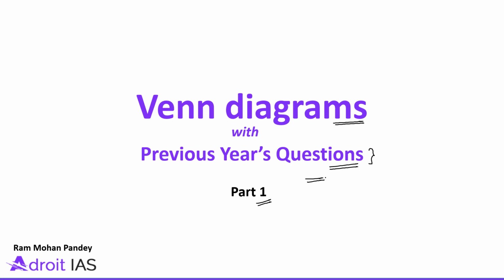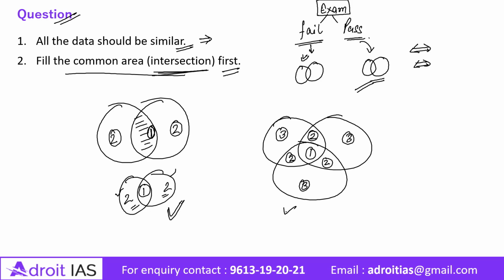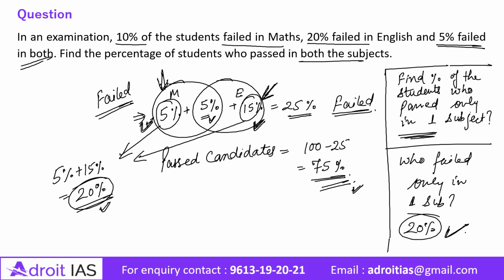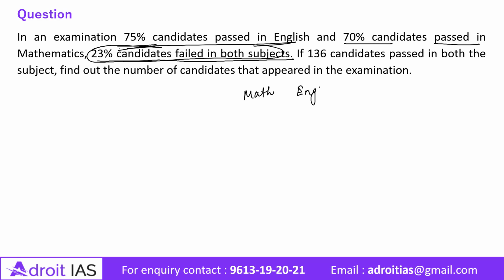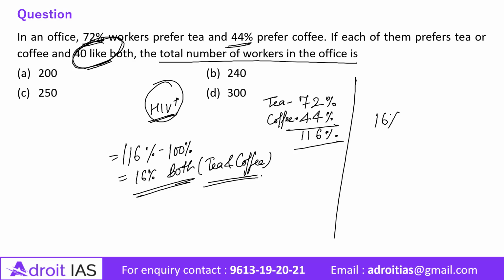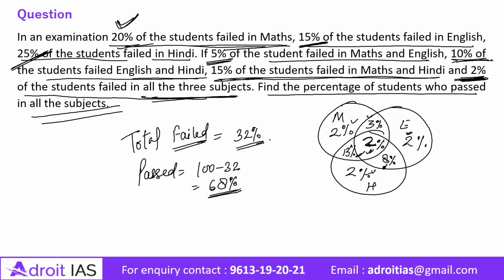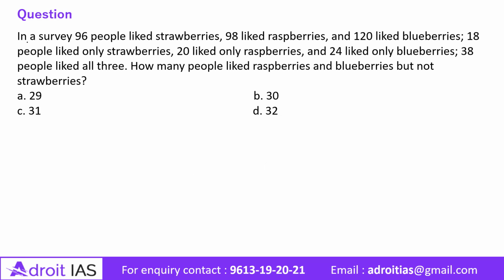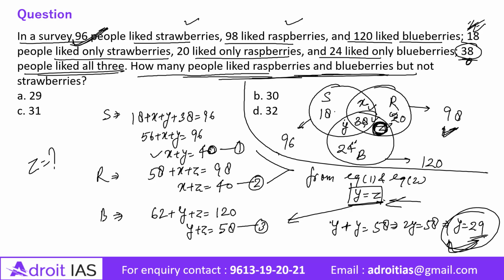Venn Diagram for CSAT | Venn Diagram for UPSC CSAT | Venn Diagram Questions for CSAT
Venn Diagram has been discussed in this video in a very effective manner along with some good examples.